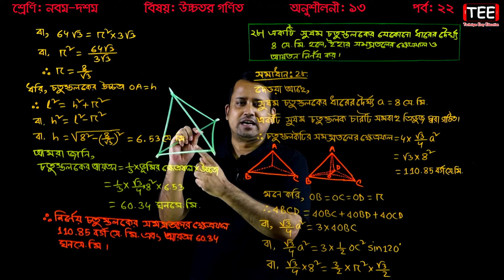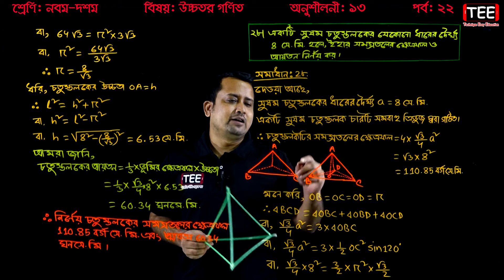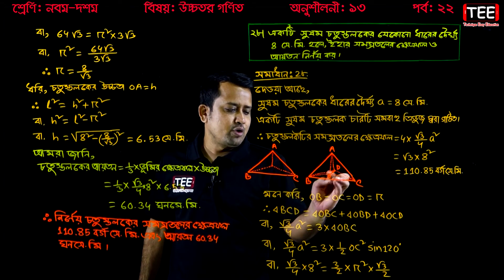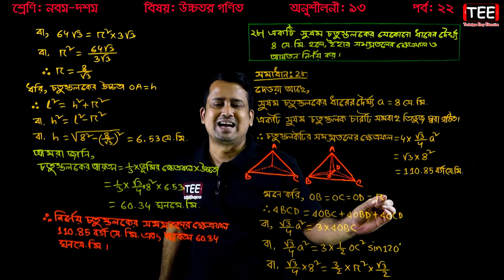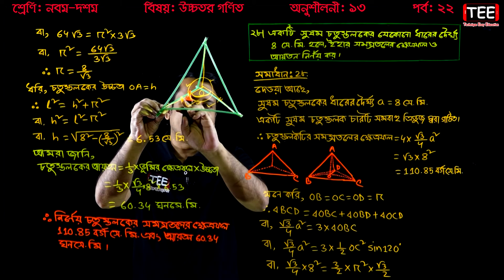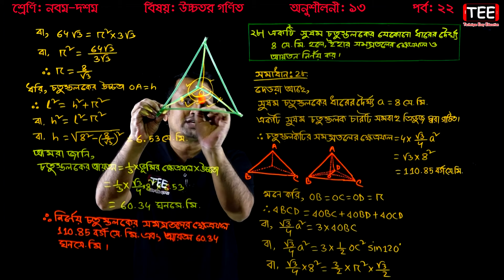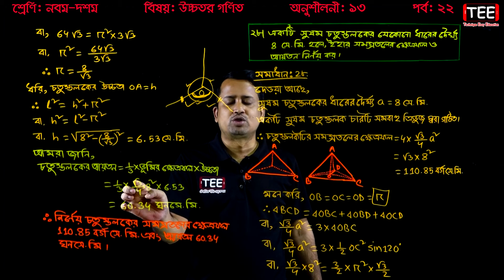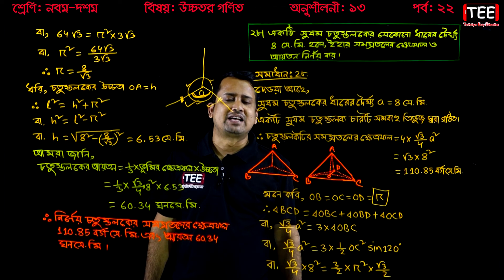141. SSC Higher Math Chapter 13 (Part-22) ll Nine Ten Higher Math Chapter 13 ll Solid Geometry